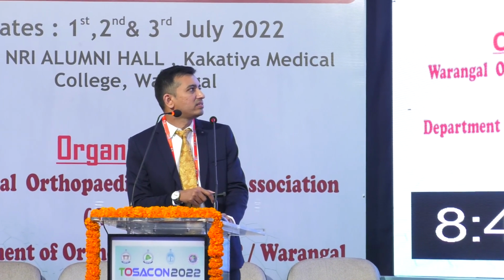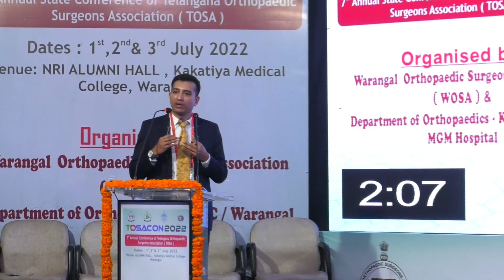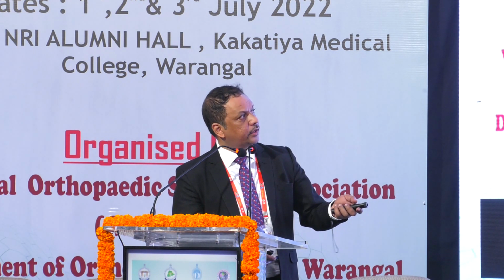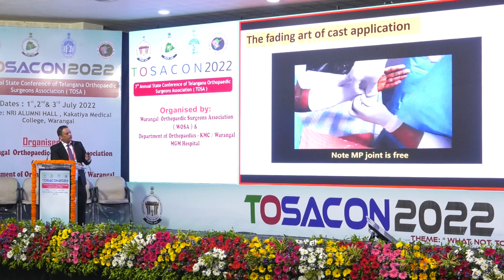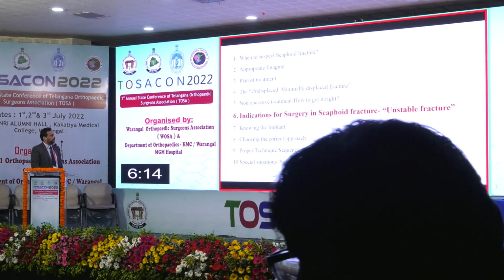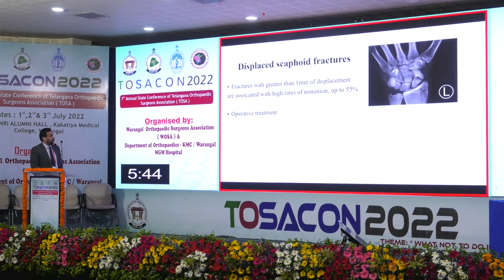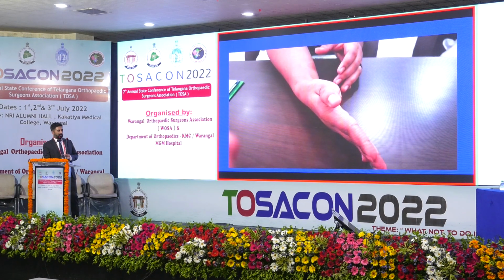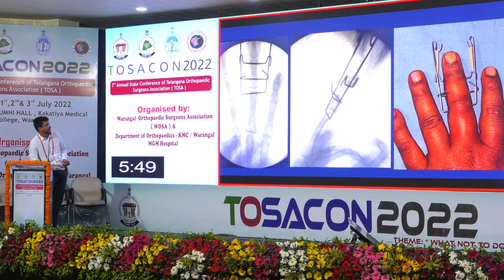2 7 2022 01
TOSACON - 2022